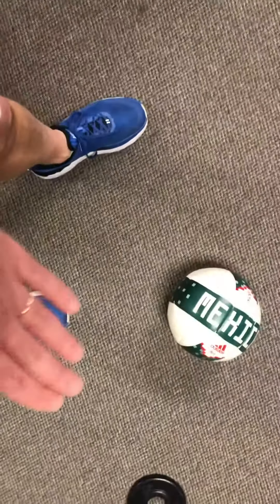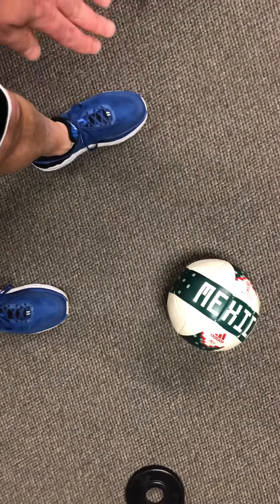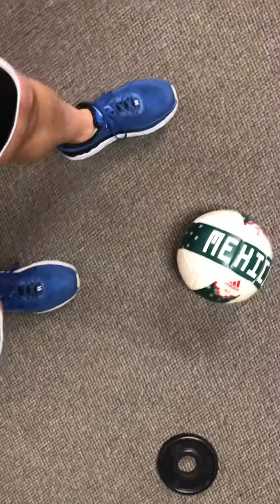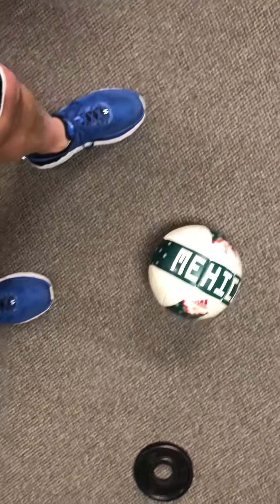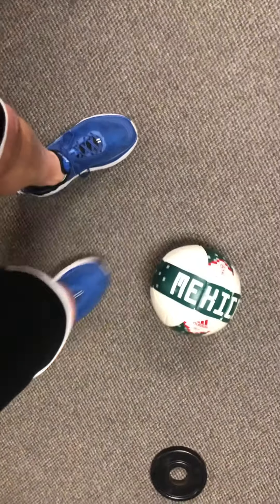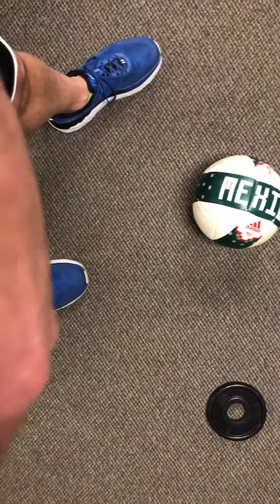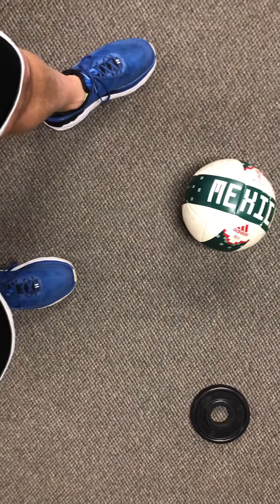Three cone session heel toe